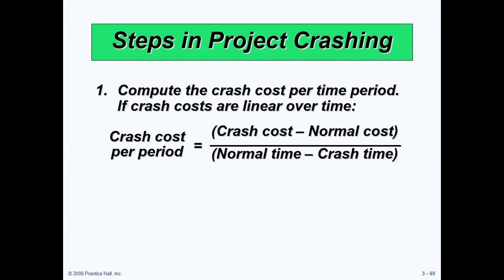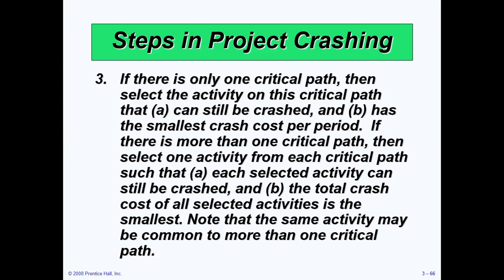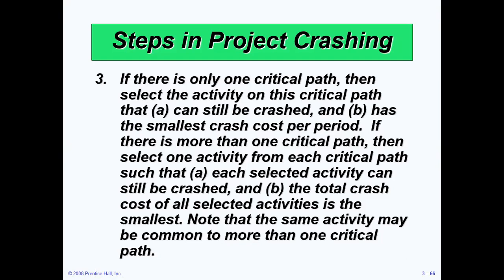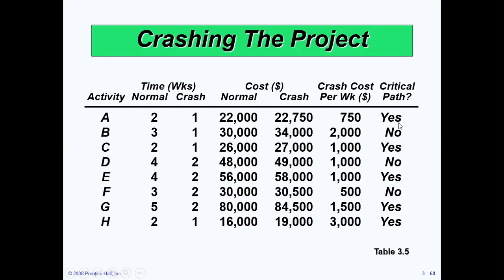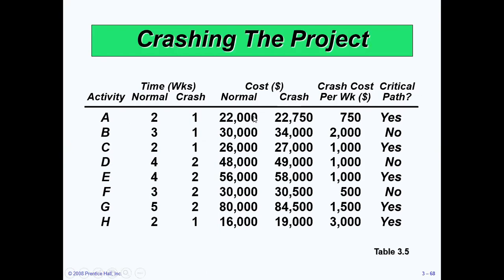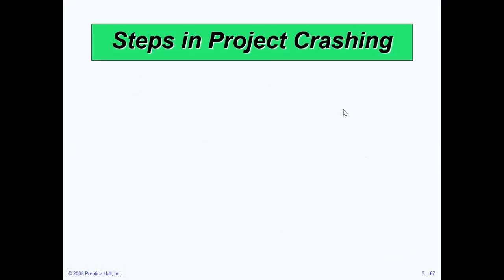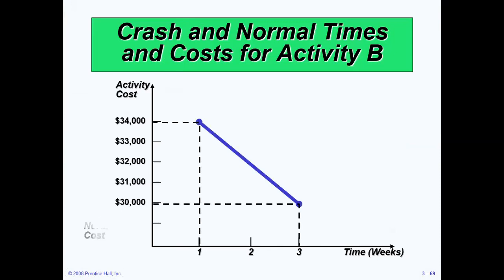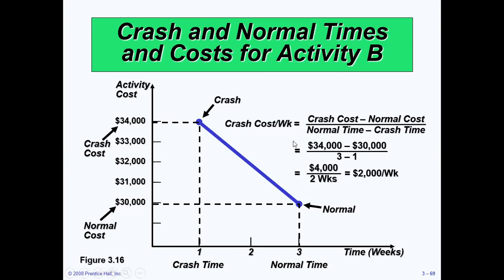Reducing Project Duration Instructor's Video Lecture Part 3 2of2